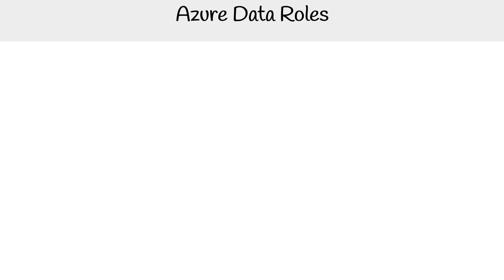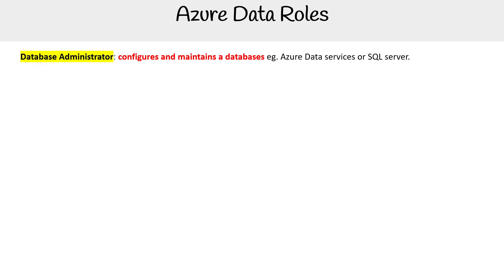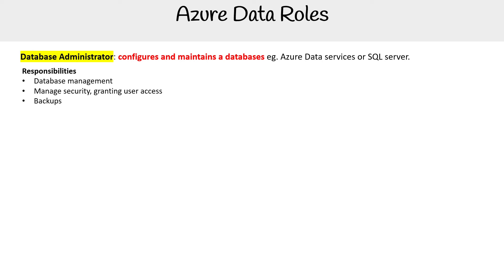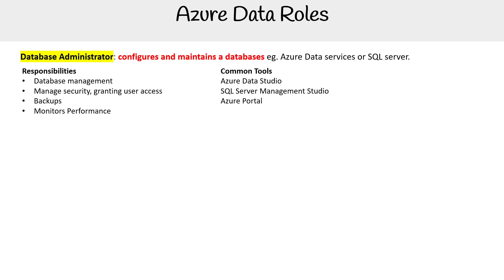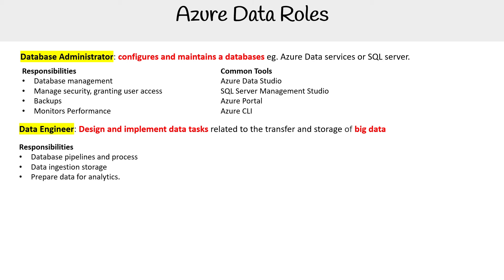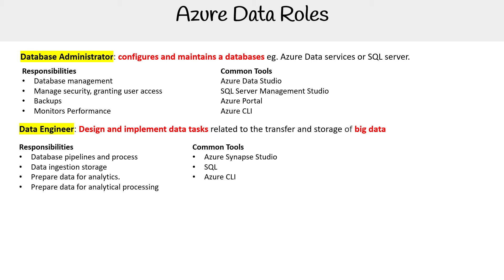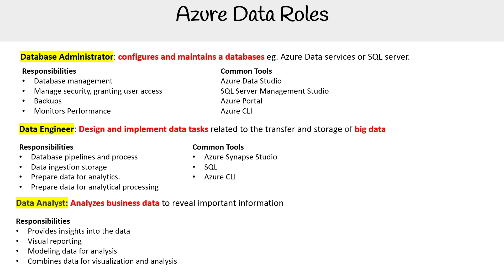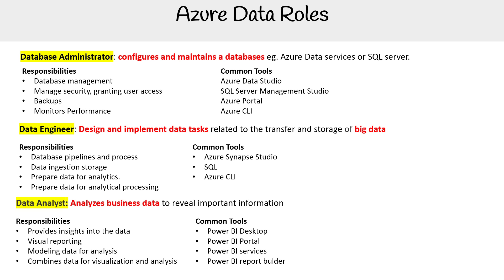DP 900 — Azure Data Related Roles